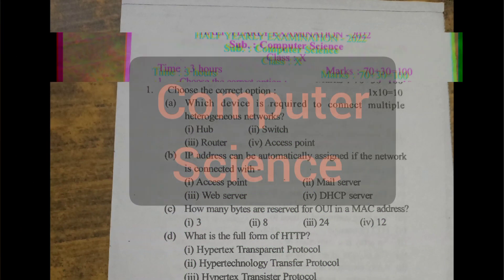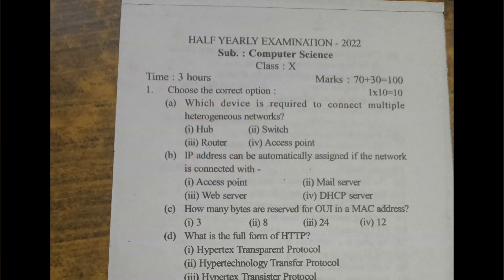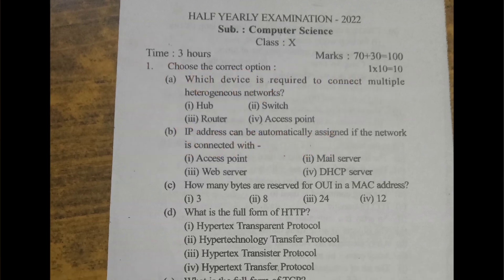class 10 half yearly 2023 Computer Science question paper SEBA board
class 10 half yearly question paper 2023 computer Science
class 10 half yearly 2023 Computer Science paper

need help?
ask in comments!